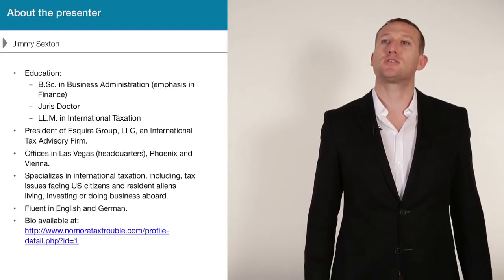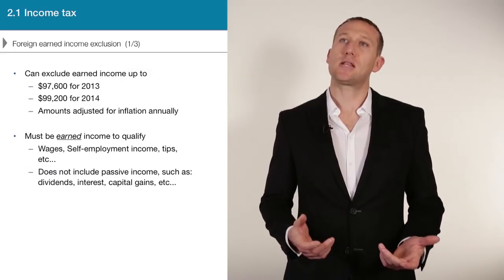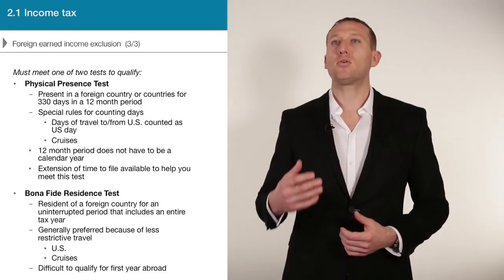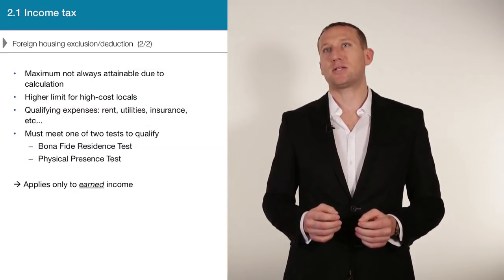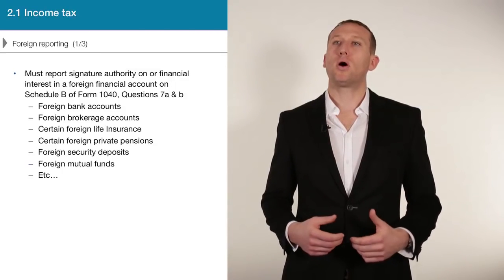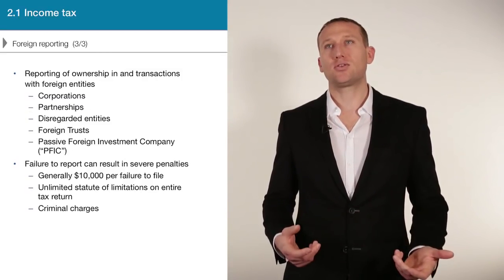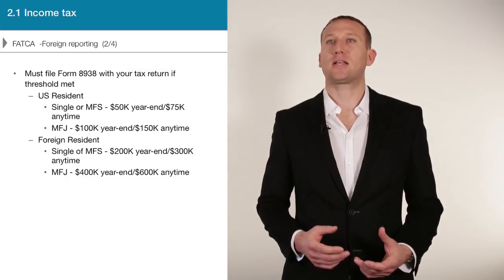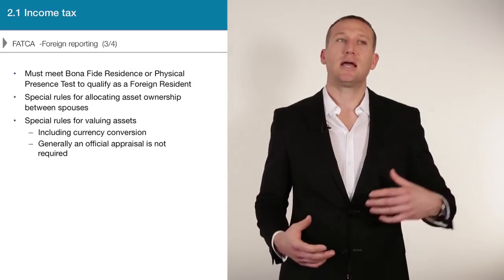Tax obligation of U.S citizens and residents living abroad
If you are a U.S. citizen or resident alien, the rules for filing income, estate, and gift tax returns and paying estimated tax are generally the same whether you are in the United States or abroad. Your worldwide income is subject to U.S. income tax, regardless of where you reside...